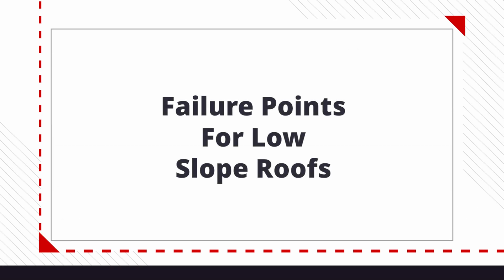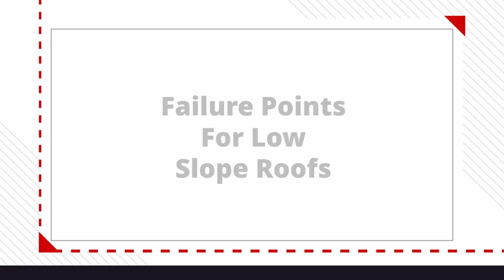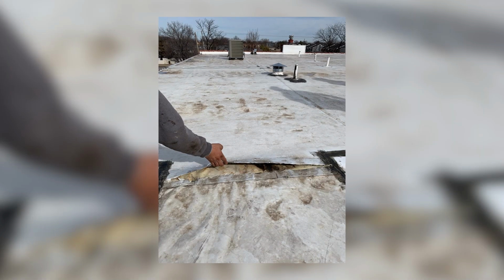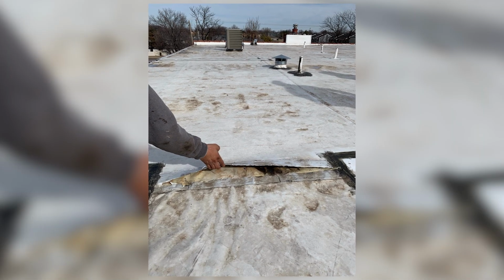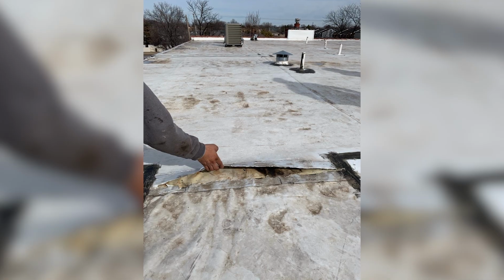What Are Common Failure Points For Low Slope Commercial Roofs?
Spot the weak points before they cost you. This video highlights the top installation mistakes that lead to commercial flat roof leaks—improper flashing, bad seam welding, missing pipe boots—and why hiring skilled roofers saves money down the road.

Want to learn more about roofing maintenance? Explore our Learning Center for more